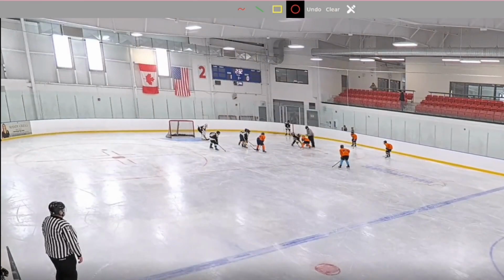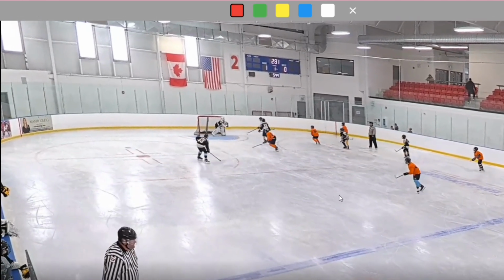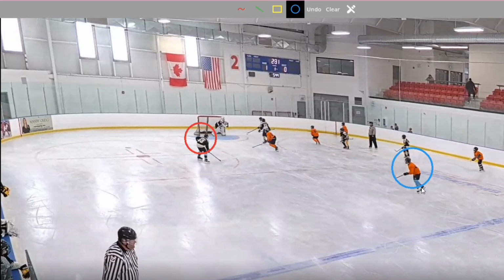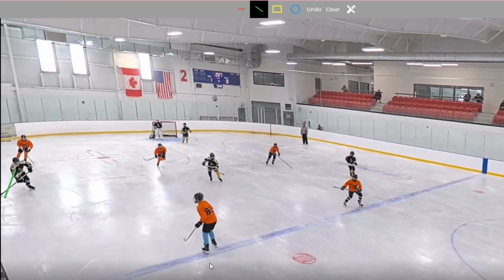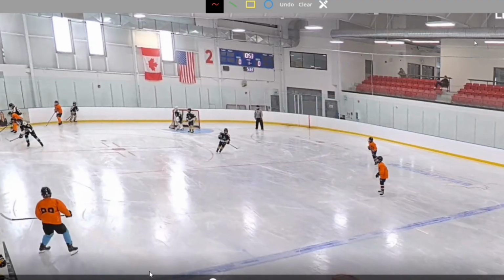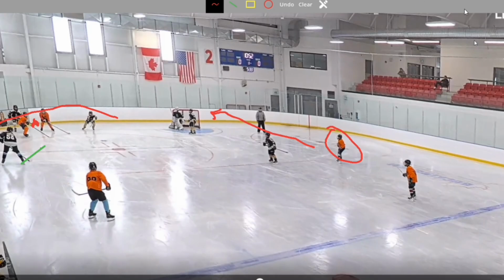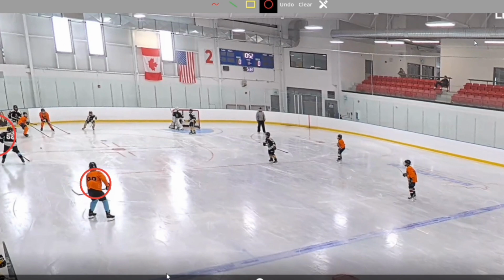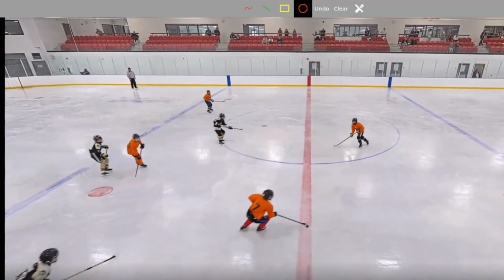CROWDING TEACHING CLIPS